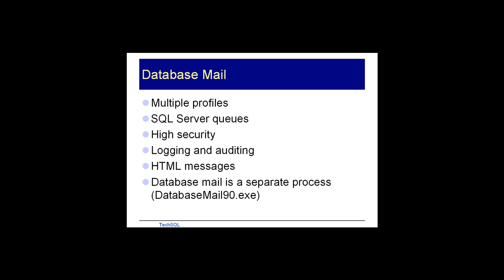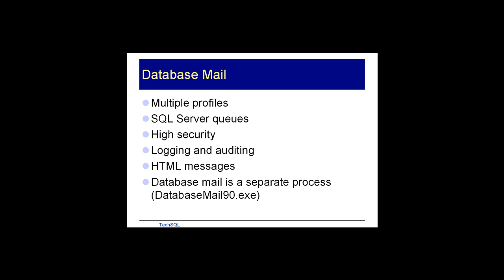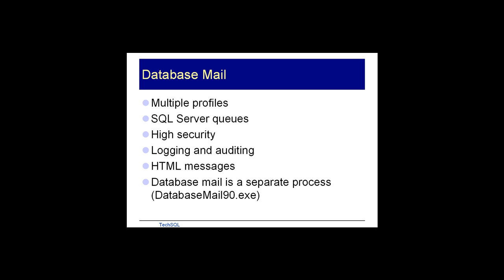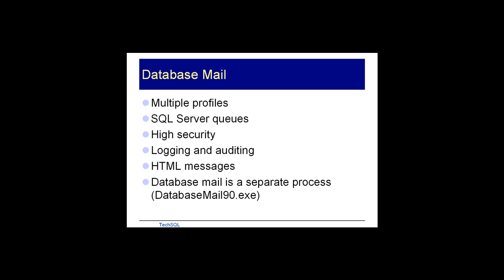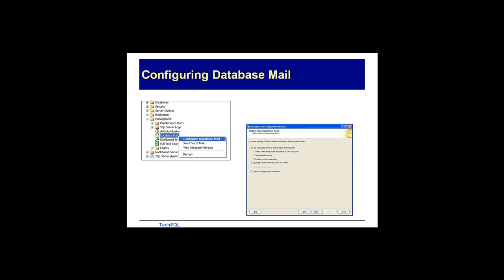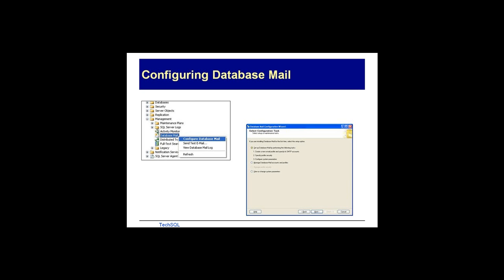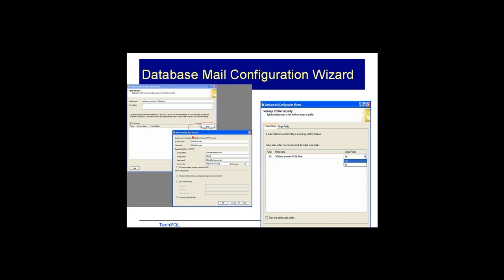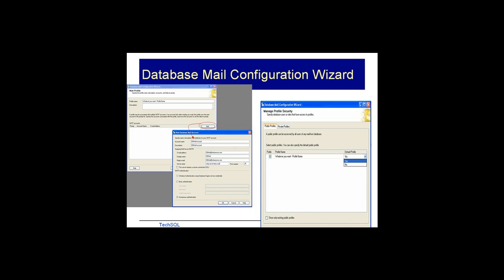SQL Server Database Mail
TechSQL Present
MS SQL Server Database Mail